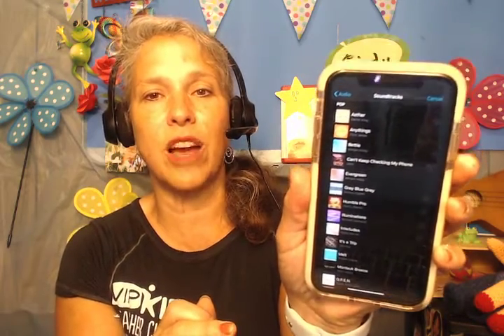How to make an iMovie video using Iphone , easy !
This video shows you how to make a video using the imovie app. It is very easy. This can be used to share events with family. Just take a few photos and press a few buttons for a really great video. The video I make in this video  will be uploaded next.